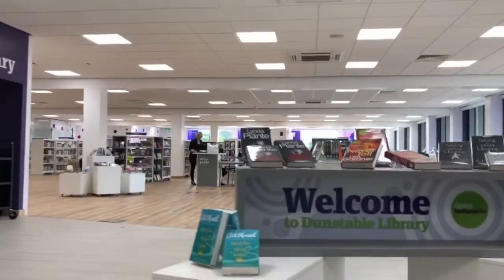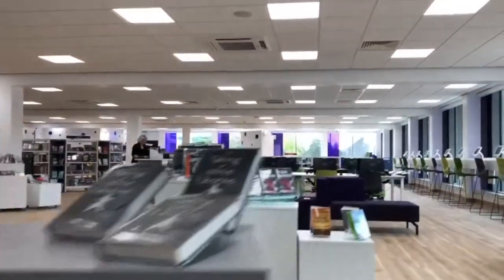New Dunstable Library is "100 times better than the old" one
“It’s 100 times better than the old library,” said Carol Bates, who was the first person to borrow a book from the new library in the Dunstable Centre, which opened its doors for the first time on June 3 2019.

For more info on the opening of the Dunstable Centre, go